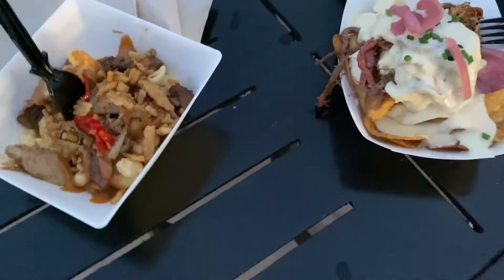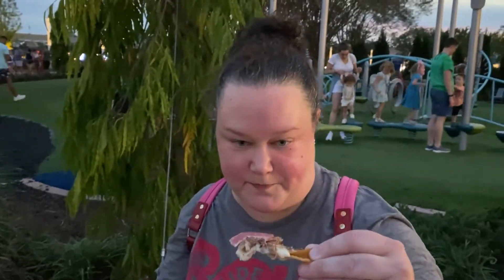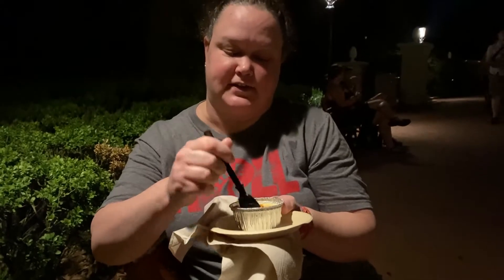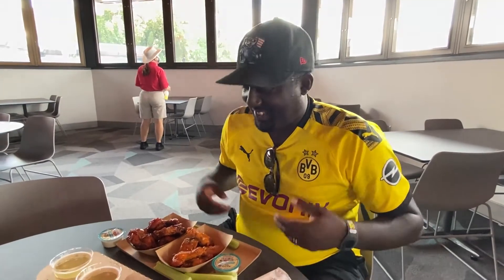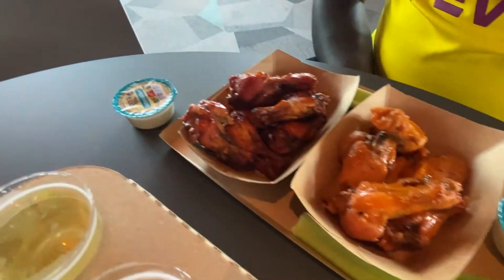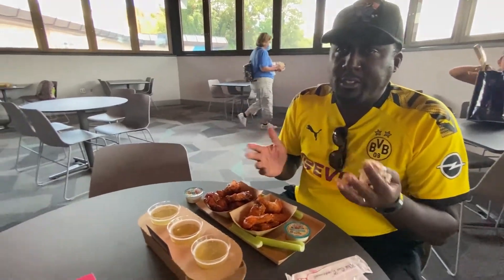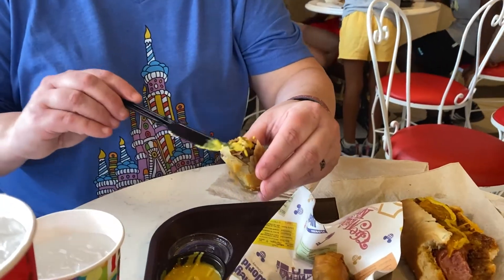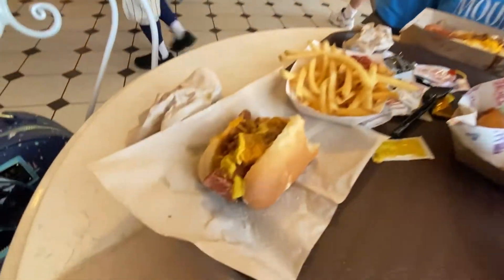EPCOT FOOD & WINE FESTIVAL 2021 | Small Plates Taste Tests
During our recent fall break trip, Team Rixie visited Epcot during the 2021 International Food & Wine Festival!

In this video, we taste tests a few small plates from several pavilions located throughout Epcot such as lobster chowder, cowboy macaroni & cheese, and buffalo wings!

We also threw in a bonus taste test clip featuring a special food item for the 50th Anniversary Celebration!

I'm sure reading about all of this food is making you hungry. Just wait until you watch this mouth-watering video!

We also have a new Instagram page, so follow us for tons of Disney photos that we will be posting in the future!